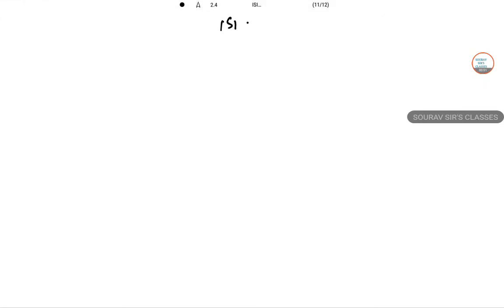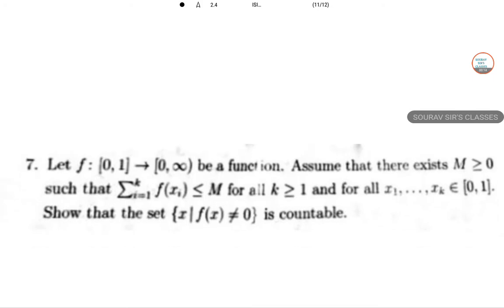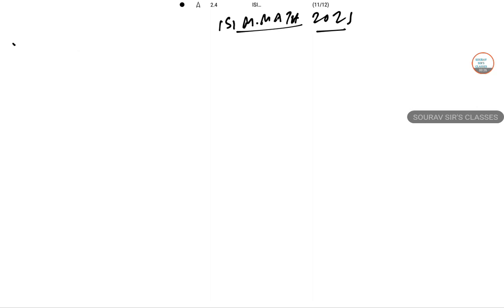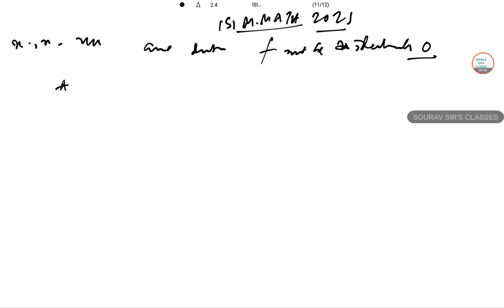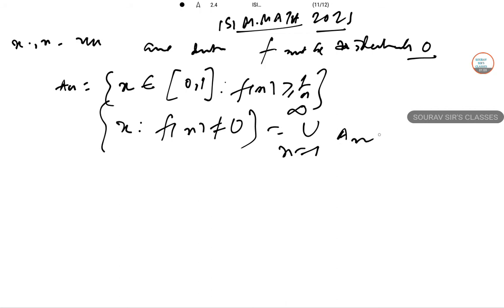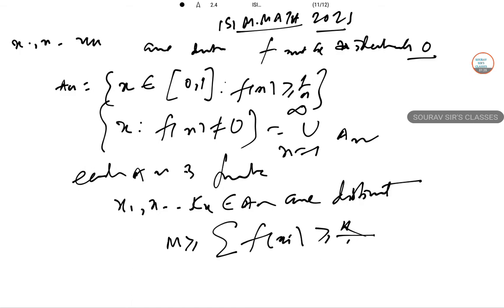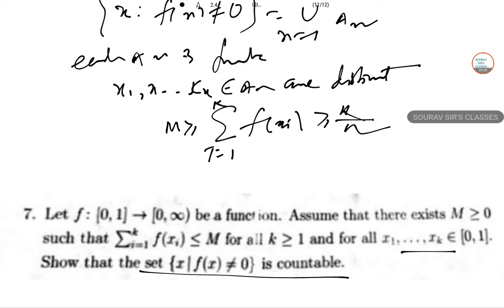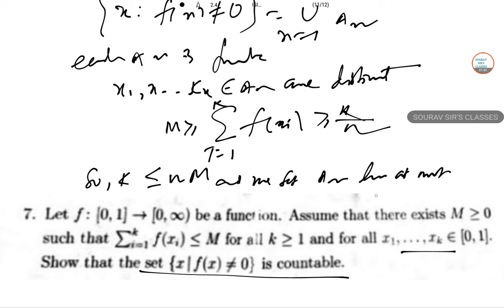2021 Indian Statistical Institute M.MATH detailed question paper solutions of question number-07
ISI M.MATH 2021 Subjective solutions, detailed syllabus, detailed tricks and suggestions required for solving the numeric. In this video we have solved the question paper of ISI M.MATH 2021, the subjective portion and the question number-07 is been solved here.